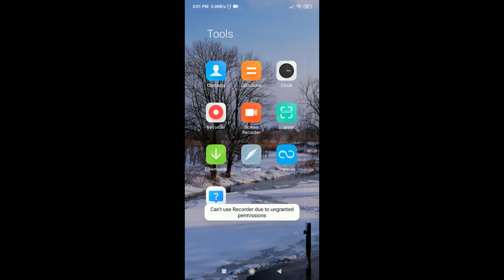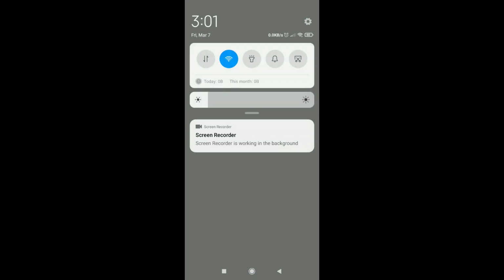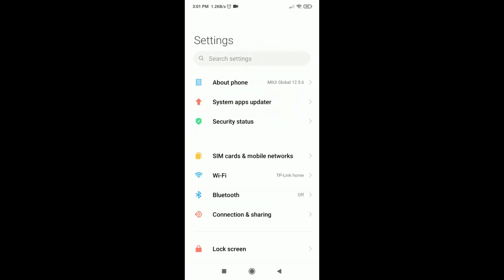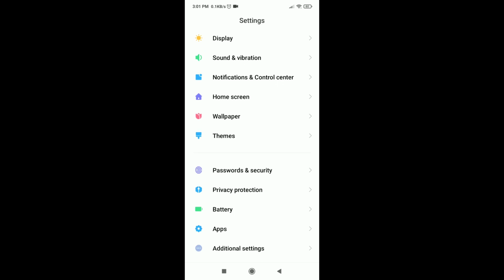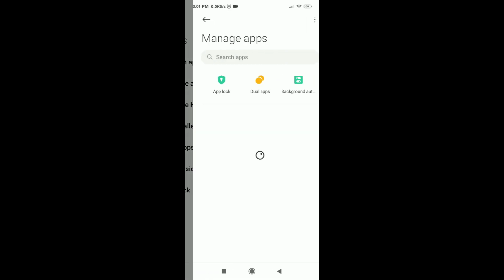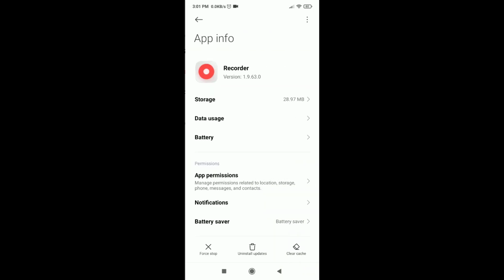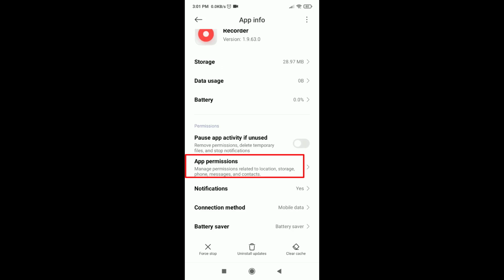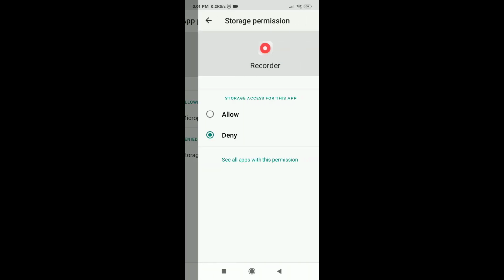How to solve can't use recorder due to ungrented permissions in redmi mobile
in this video i will show you, how to solve recorder not working due to ungranted permission. to fix this issue keep watching this video till the end.